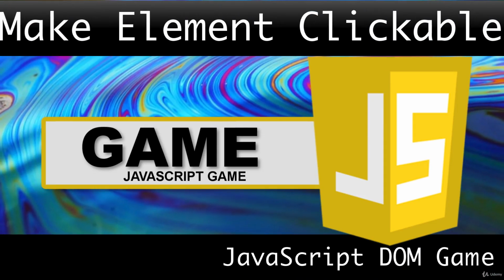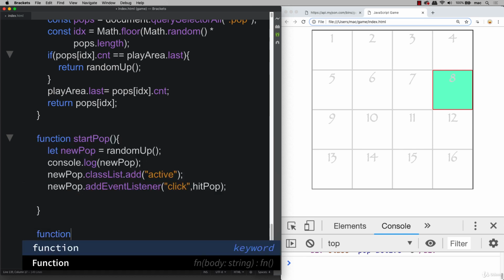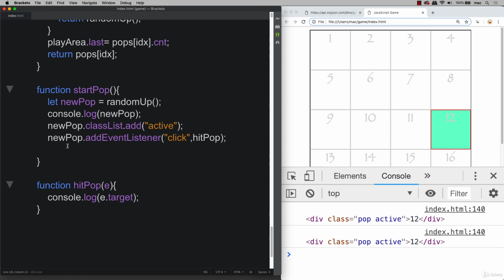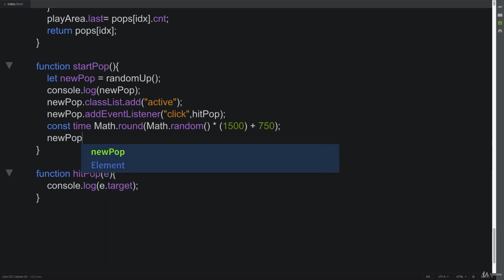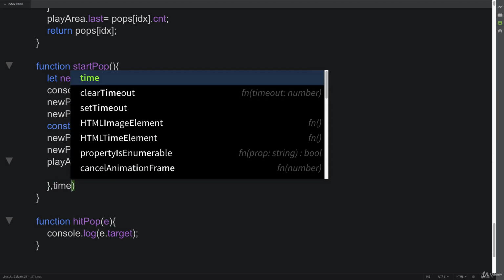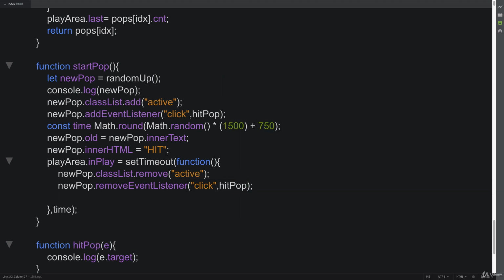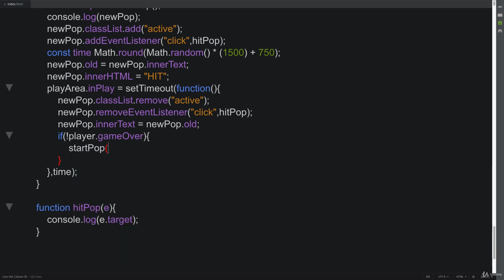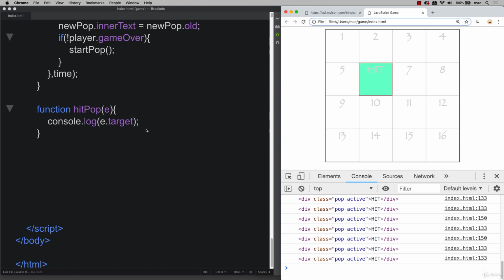55 Modern JavaScript 20 011 Make Element Clickable